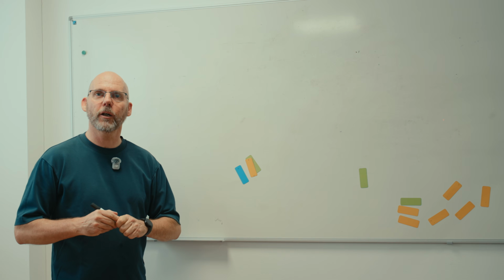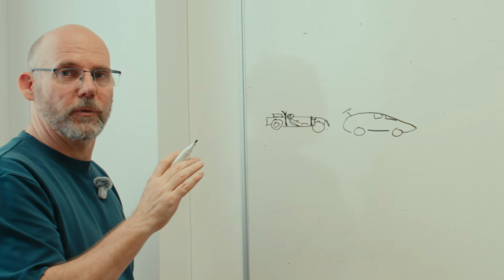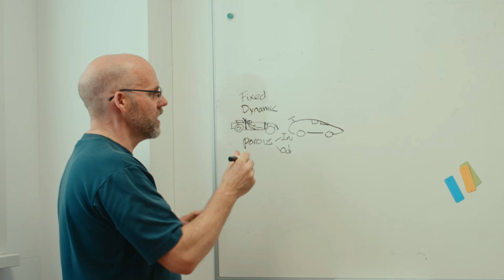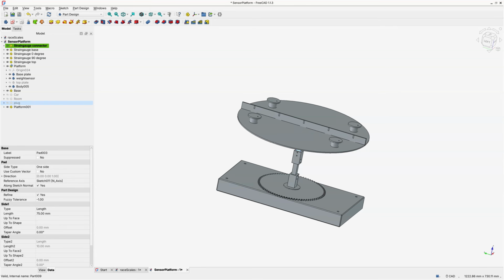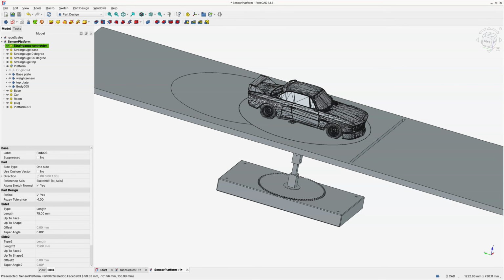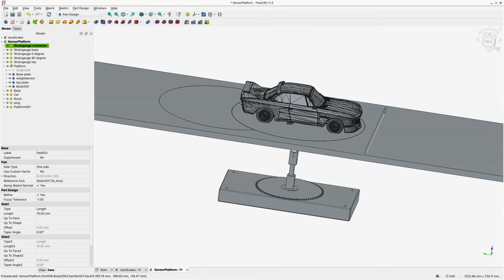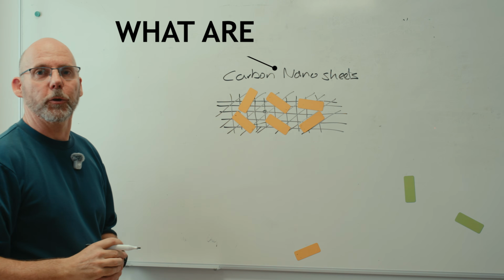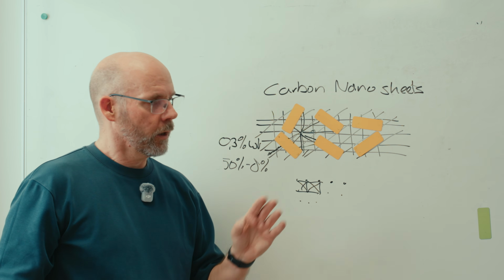The Part of Building a Hypercar Nobody Sees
Behind the scenes look at all the projects going on right now.

Showing you some of the projects going on, most of those will come back in more detail in future episodes.

0:00 Reinforcement learning AI
10:15 CNC mill
13:05 Windtunnel test chamber
21:19 Test chamber lights
25:00 Carbon nano sheets